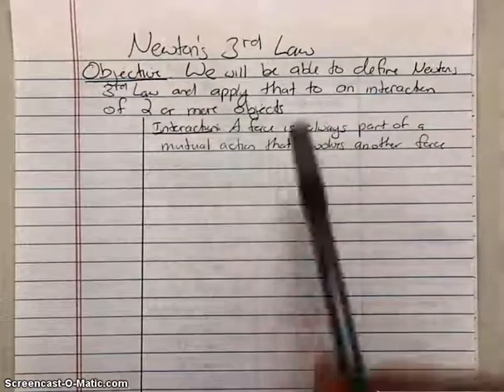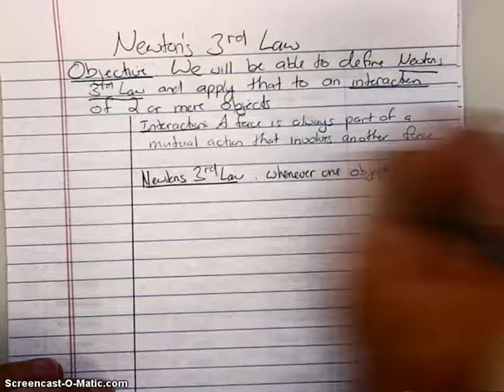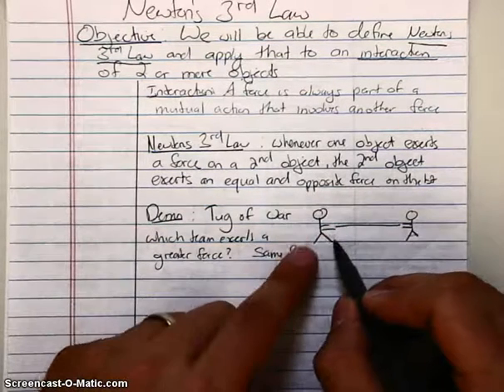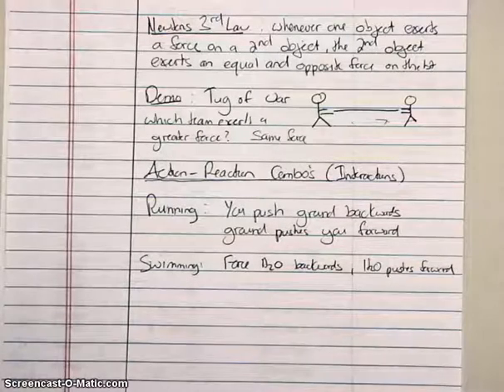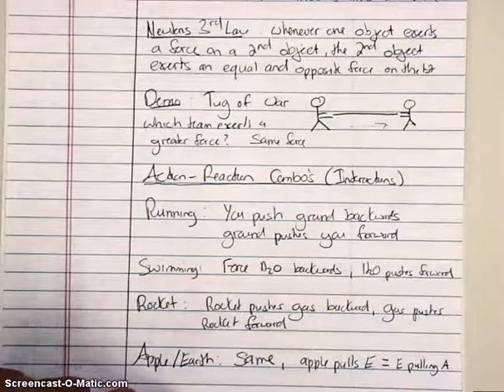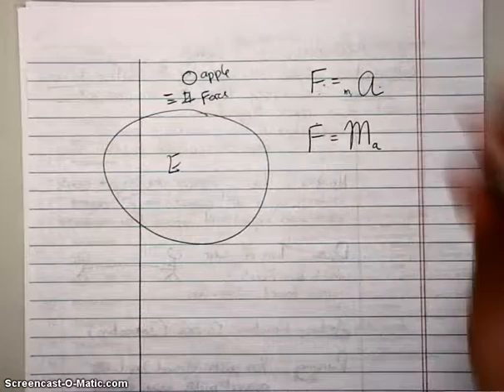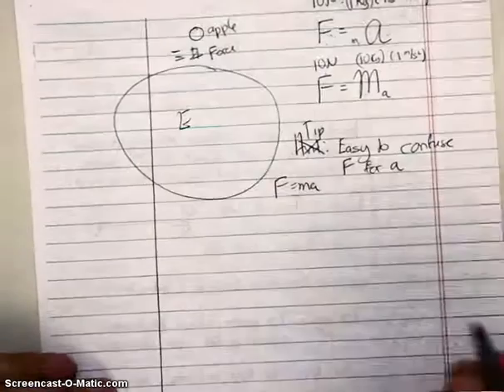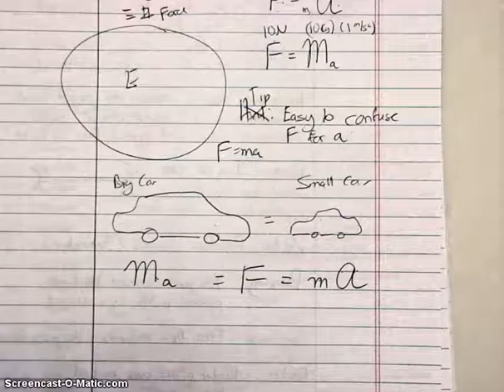Russo Physics: Forces 4 - Newton's 3rd Law